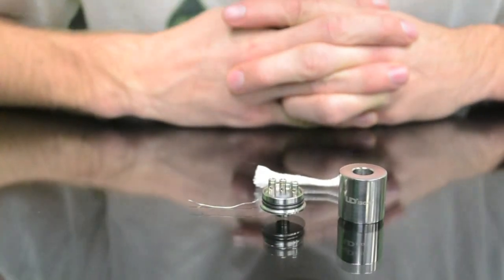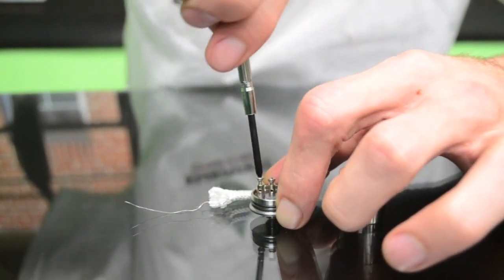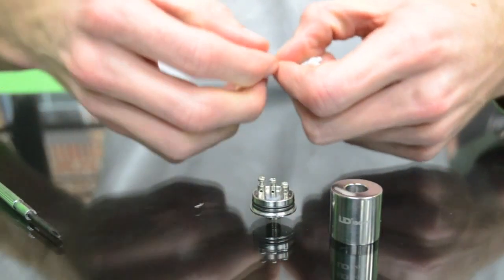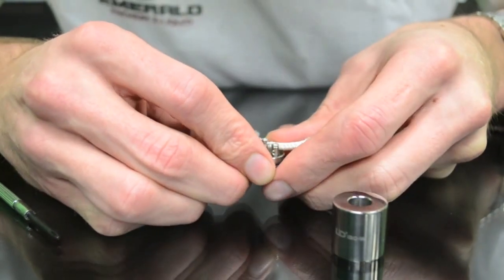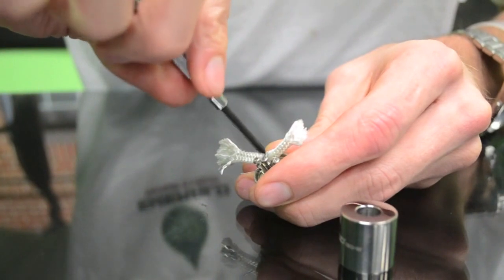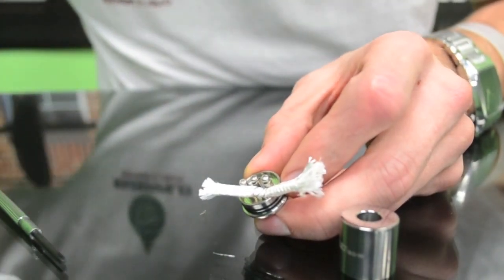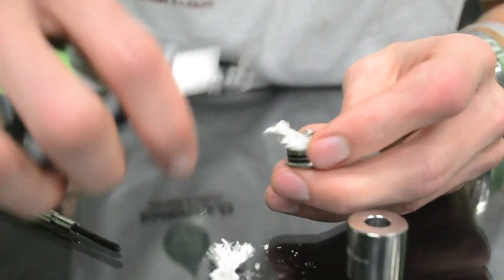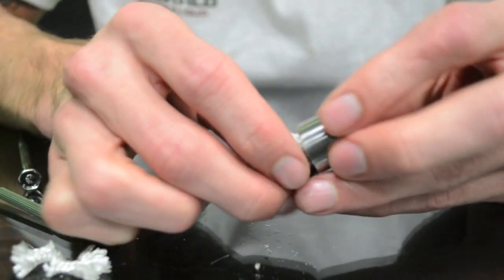How to Wrap Rebuildable Dripping Atomizers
Basic wrap for rebuildable dripping atomizer from Emerald Vapors